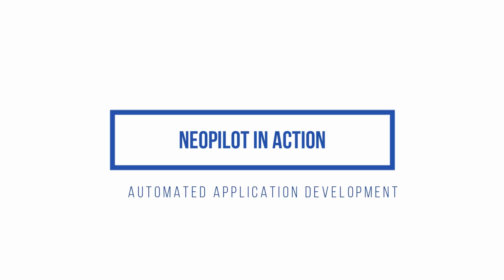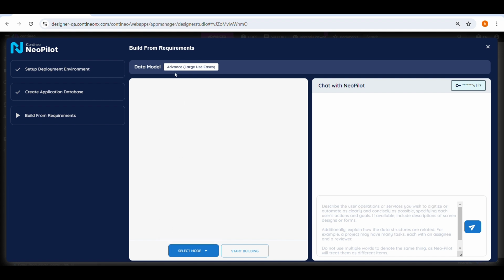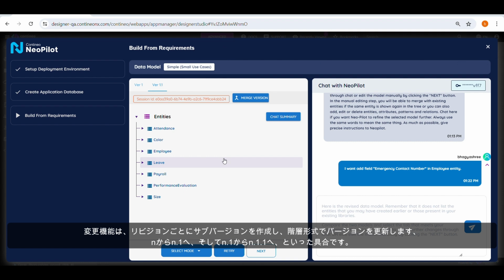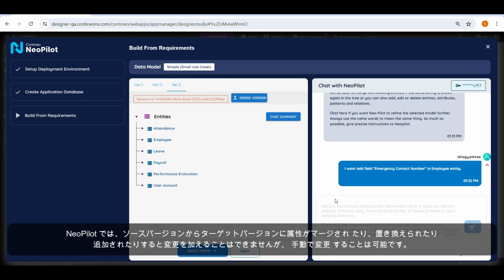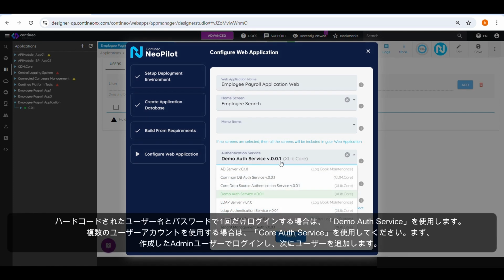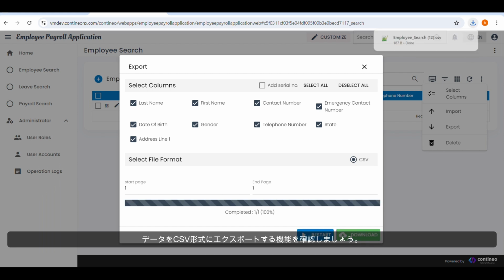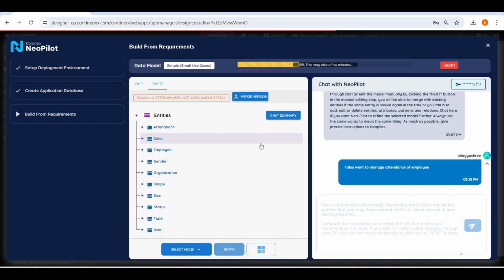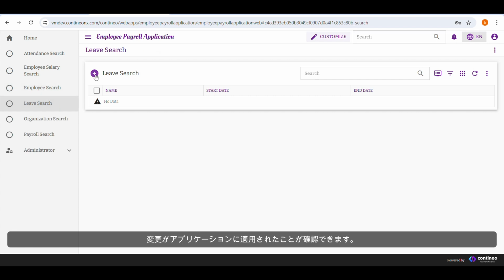タイトル: NeoPilotでアプリケーション開発を自動化 | Contineoプラットフォーム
Experience the future of application development with Contineo’s NeoPilot, your AI-powered software engineer! 🚀

In this video, we’ll walk you through how NeoPilot simplifies the process of creating robust web applications. Whether you’re a developer or a business professional, NeoPilot makes it easy to build applications tailored to your specific needs.

Key Benefits of NeoPilot:

Automated Development: From text requirements to fully functional applications, NeoPilot streamlines the entire development process.
Flexible Customization: Easily modify applications with NeoPilot’s intuitive interface—add, merge, or replace entities and attributes to suit your requirements.
Version Control: Keep track of changes with the Revise functionality, which supports hierarchical versioning and smooth merging of different versions.
Effortless Integration: Set up email services, choose deployment environments, and integrate authentication with just a few clicks.

Features of NeoPilot:

Entity Management: Review and edit entities and attributes to ensure your data model fits your application needs.
Audit Trail: Track changes with detailed logs, ensuring full transparency and accountability.
Data Import/Export: Seamlessly import CSV data and map it to your application, or export data to share insights with your team.
Customizable Themes: Personalize the look and feel of your application with various theme options.

Watch as we demonstrate how NeoPilot can transform your approach to application development, saving time and reducing complexity.